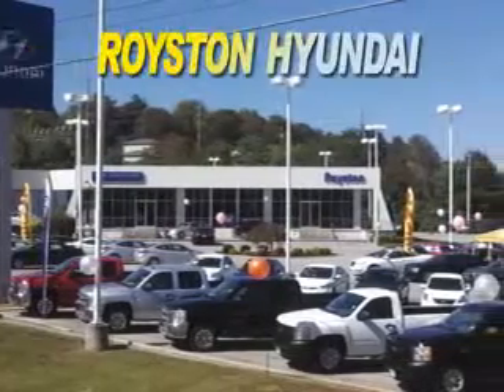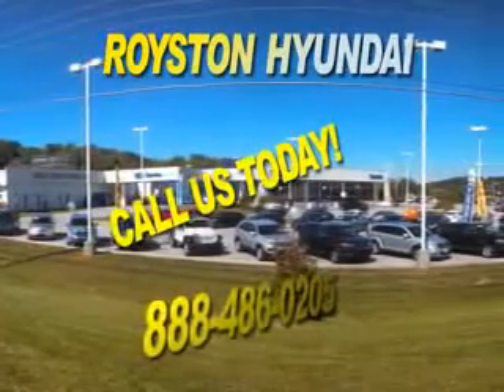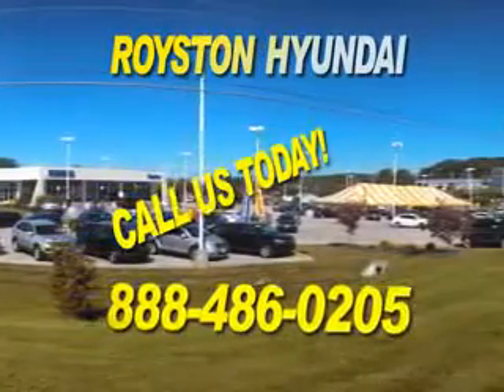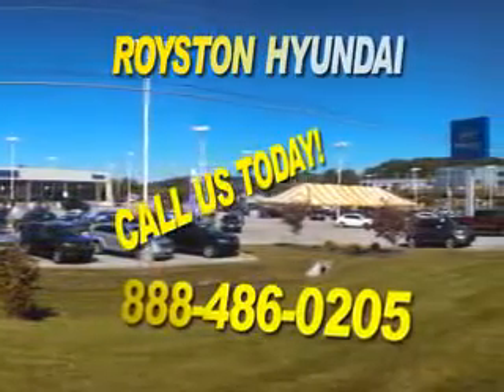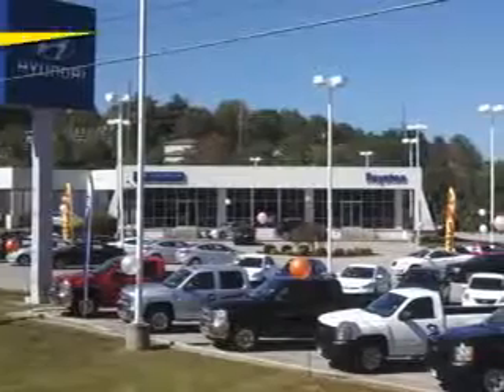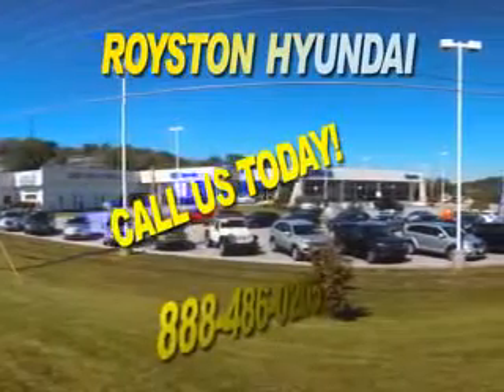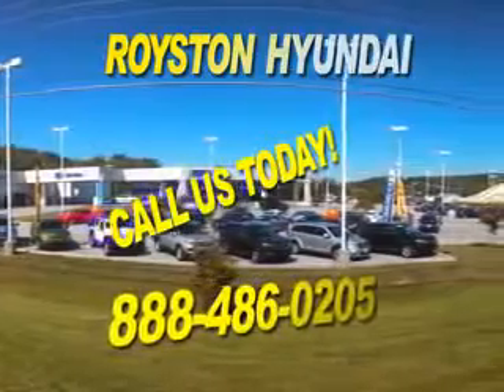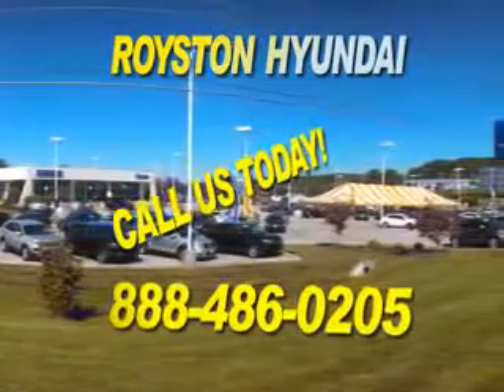2013 Hyundai Elantra Royston Hyundai Morristown, TN 37814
Hyundai Elantra Imagine driving this Sparkling Ruby Hyundai Elantra 4 Dr Sedan, equipped with a 4 Cylinder engine and an automatic transmission.
MILES: 47,438
VIN:5NPDH4AE3DH256895

Royston Hyundai
5524 w. Andrew Johnson Hwy.